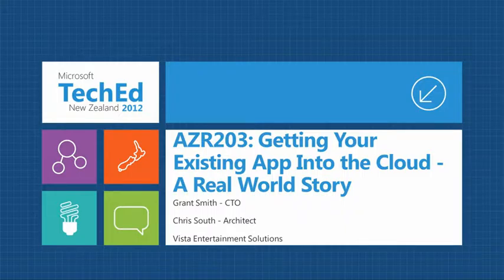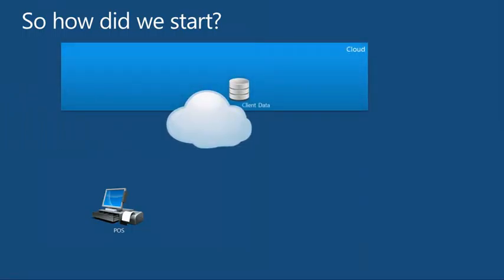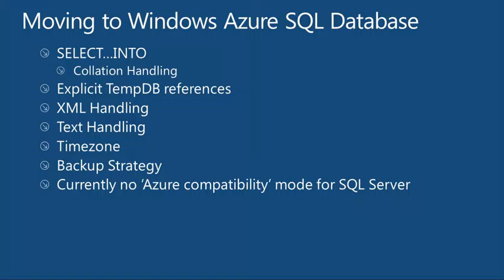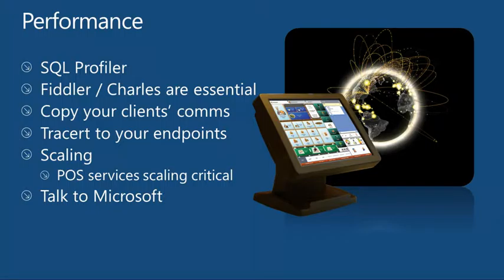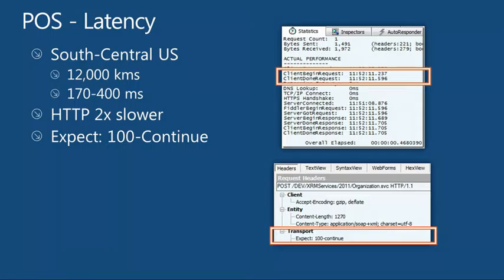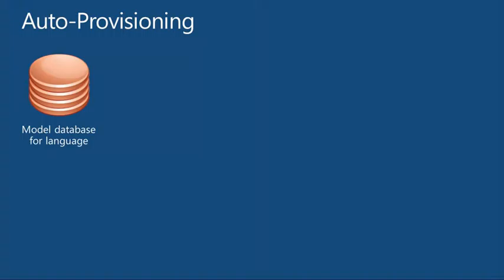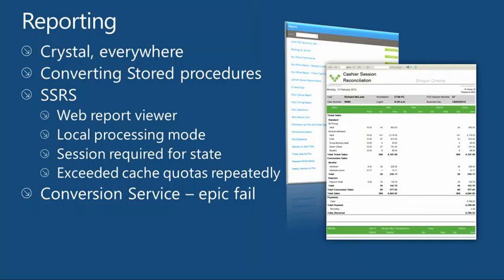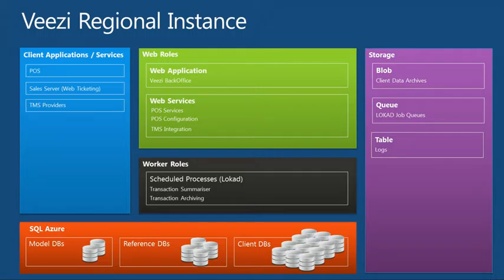TechEd New Zealand 2012 Getting Your Existing App into the Cloud A Real World Story